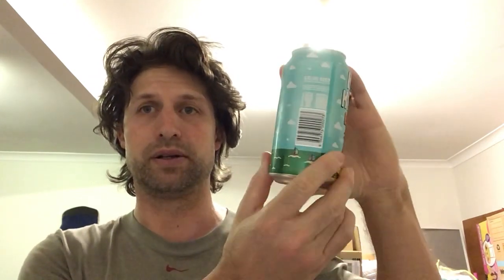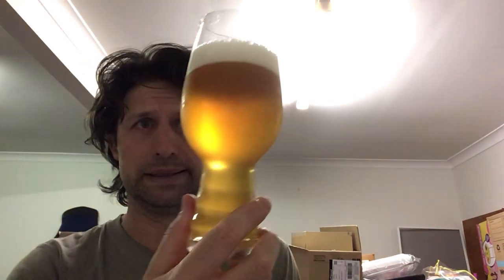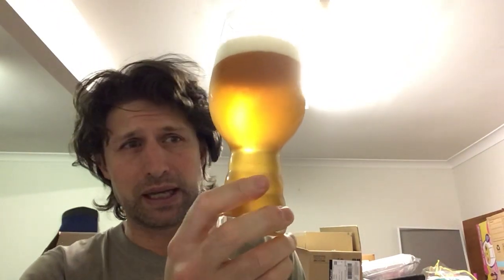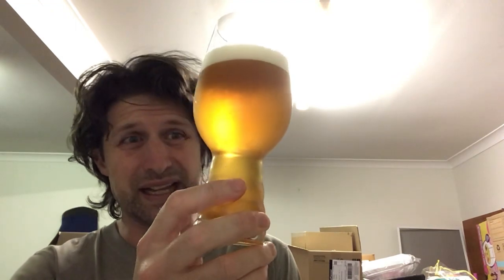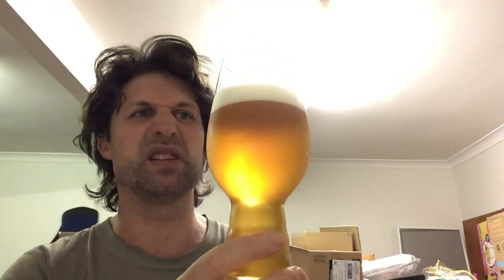Kaiju! Krush tropical pale ale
Beer review

4.7% ABV
1.4 standard drinks